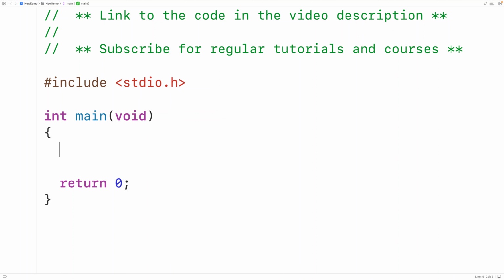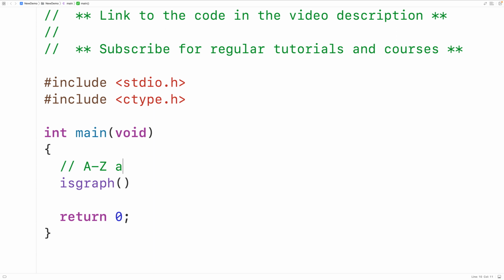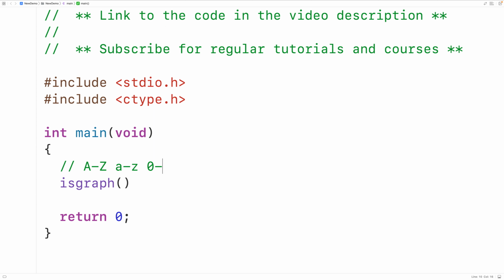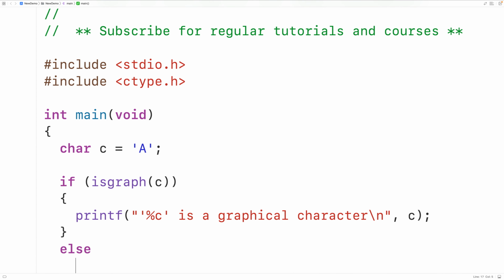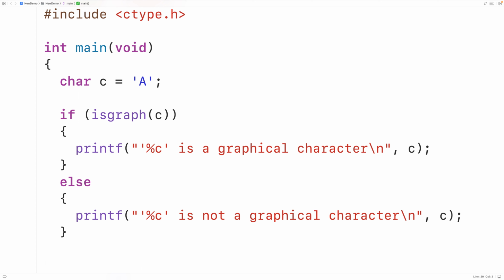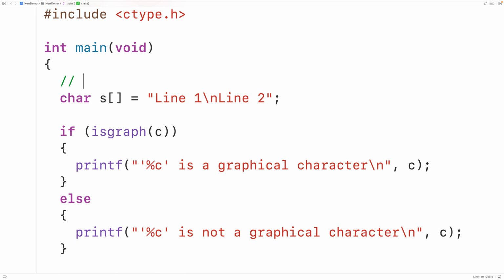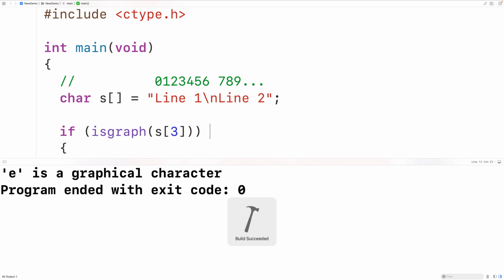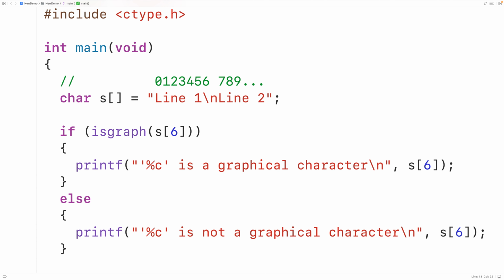isgraph() Function | C Programming Tutorial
How to use the isgraph function to check if a character is a graphical character or not in C. Source code to build a portfolio that will impress employers!